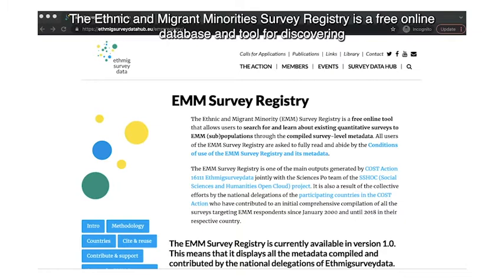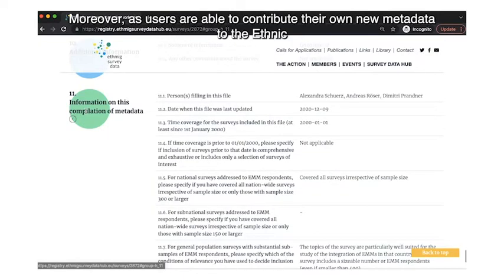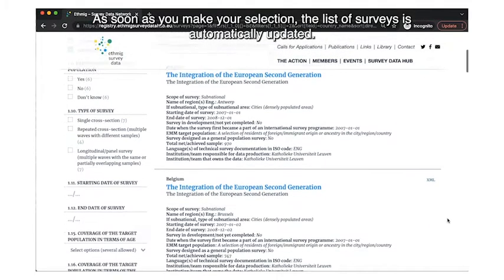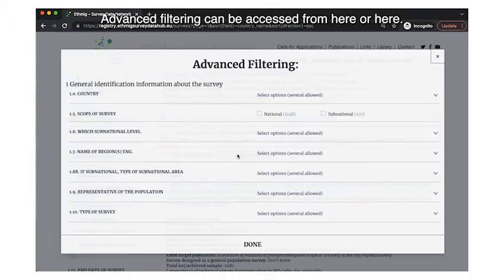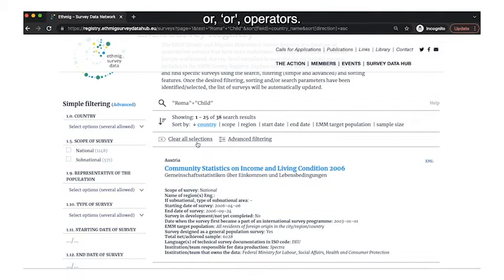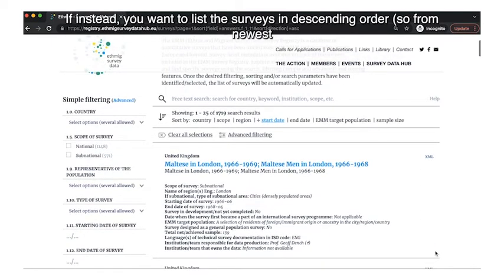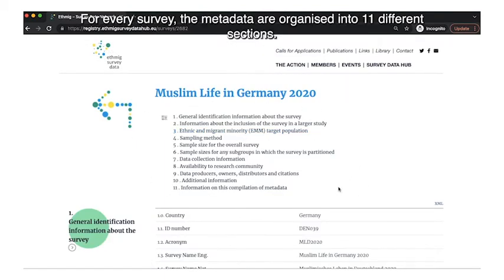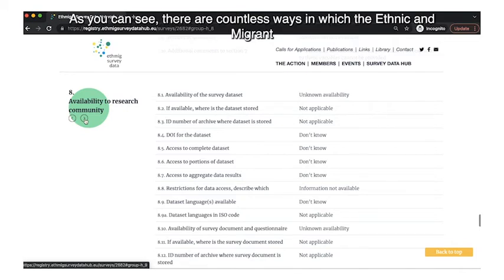SSHOC Training Material Video 2 (English Version)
Full Title: How to exploit the Ethnic and Migrant Minorities Survey Registry as an academic and non-academic user

A training video about how to search for and learn about surveys using the Ethnic and Migrant Minorities (EMM) Survey Registry, both as an academic and non-academic user.
The video will begin by reiterating what the EMM Survey Registry is and why it is a valuable service for searching and learning about quantitative surveys undertaken with ethnic and migrant minorities. It will then describe how academic and non-academic users can leverage the various user-friendly functionalities of the EMM Survey Registry to search for and learn about surveys of interest to them.

Target Audience for the video: Academic and non-academic persons who are interested in working with quantitative surveys on ethnic and migrant minorities’ integration and/or inclusion

This video has been produced in English, French, Spanish